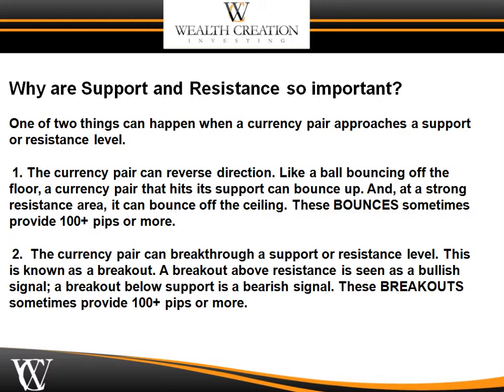Forex Joe - Wealth Creation Investing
Support and Resistance in Specific Trading Styles - WC TUE 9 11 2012